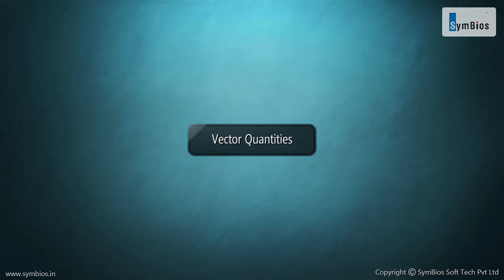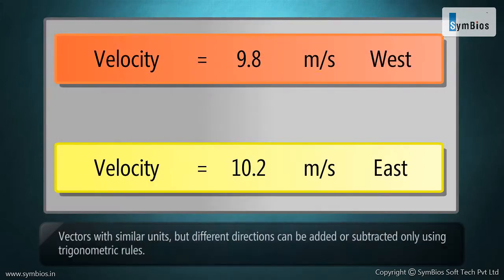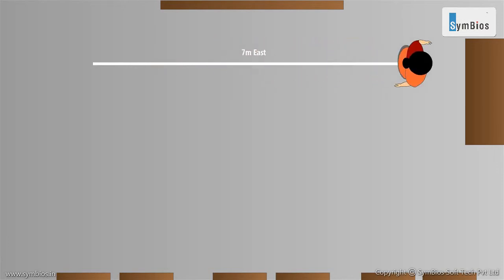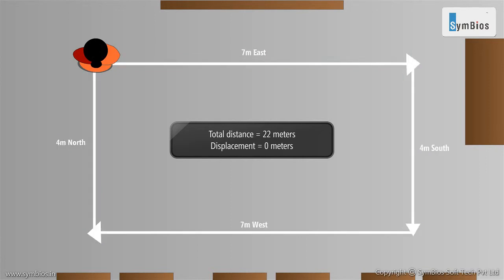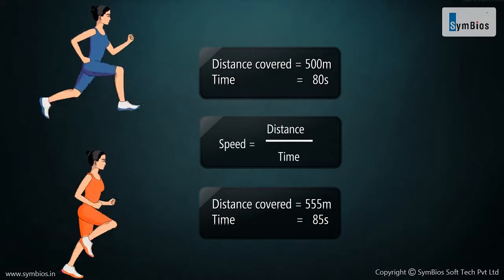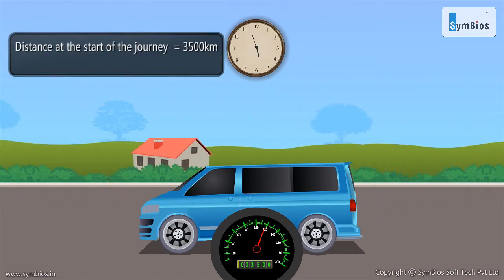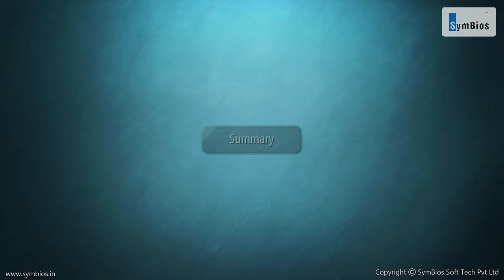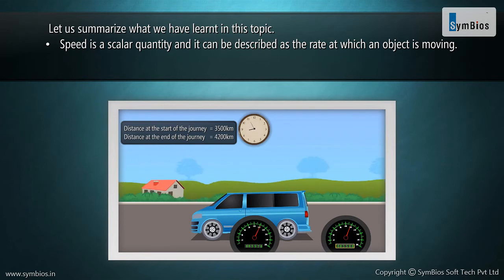Scalar and Vector Quantities Part 1